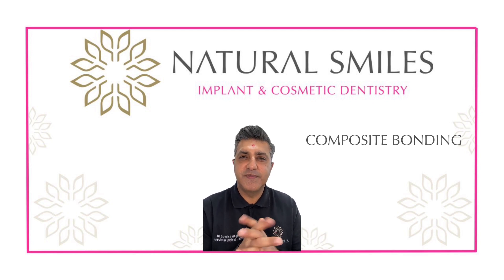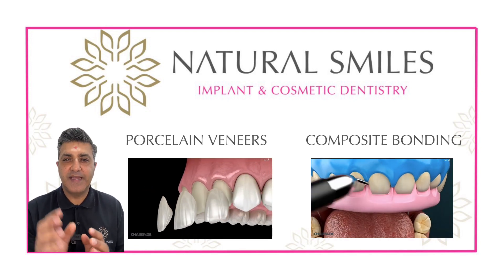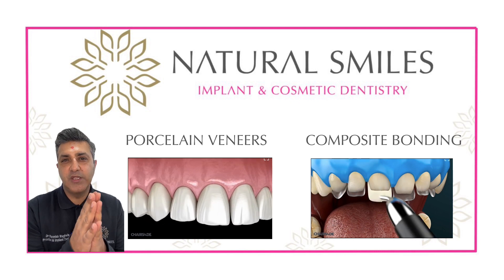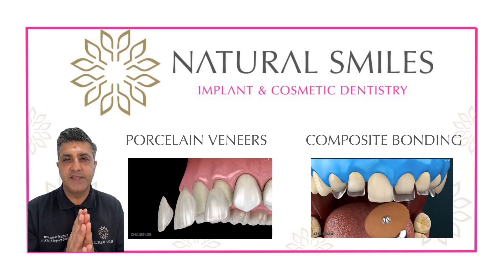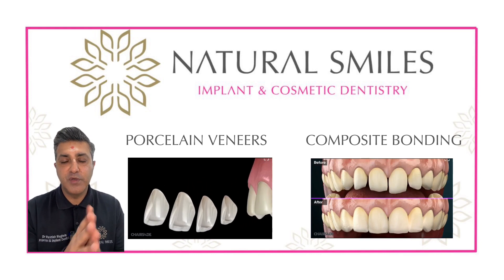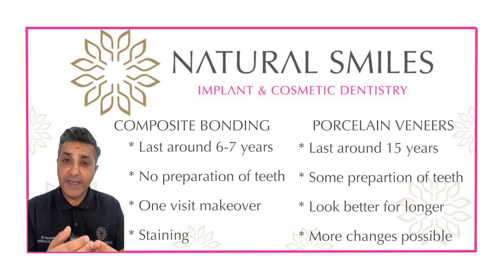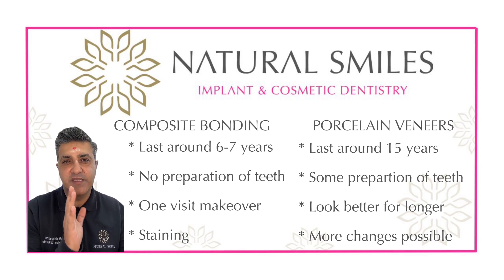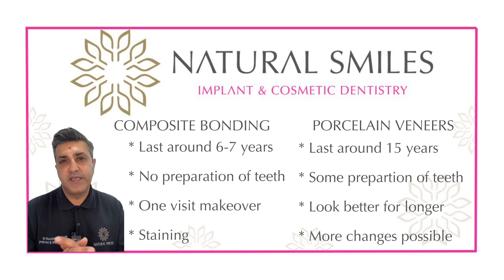Composite Bonding V Porcelain veneers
Discover the transformative power of composite bonding and porcelain veneers in this captivating video by Natural Smiles Leicester. Learn how these cosmetic dental treatments can enhance your smile's aesthetics, providing a more symmetrical and balanced appearance. Explore the key differences between composite bonding and porcelain veneers, including their durability, natural-looking results, and cost-effectiveness. Uncover expert insights from experienced dentists, as they share their knowledge and showcase stunning before-and-after transformations. If you're seeking to achieve a flawless smile, this video is a must-watch, offering valuable guidance and inspiration for your dental journey.

Ready to take the next step toward your dream smile?

📍 Leicester Location: Natural Smiles Leicester, 264-266 Leicester Road, Wigston, Leicester, LE18 1HQ
📍Corby Location: Natural Smiles Corby, 19 Stanion Lane, Corby, NN18 8ES